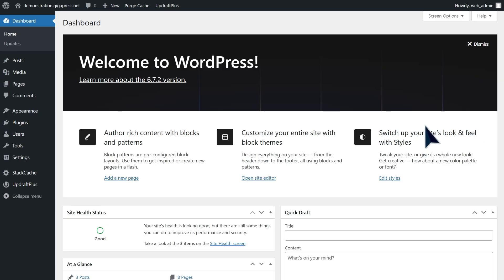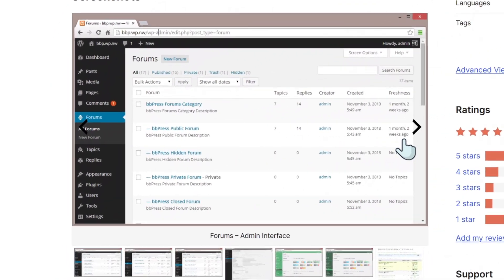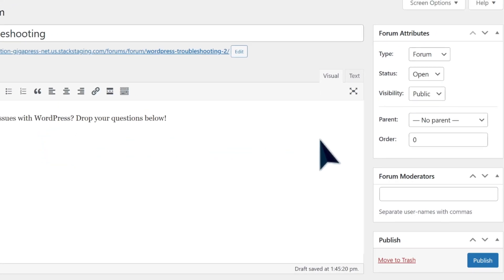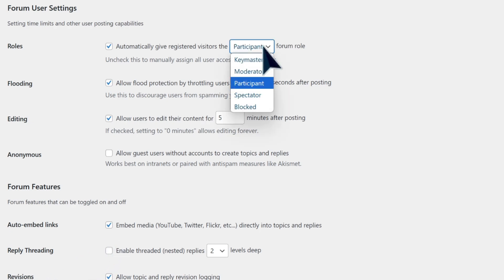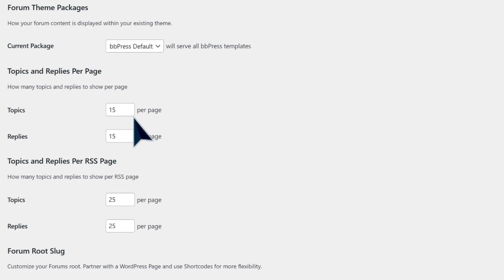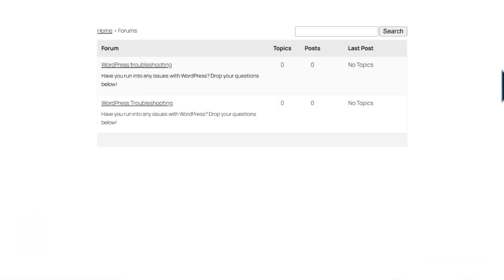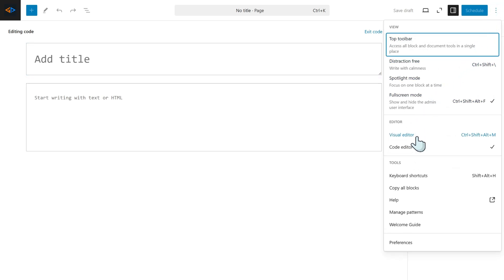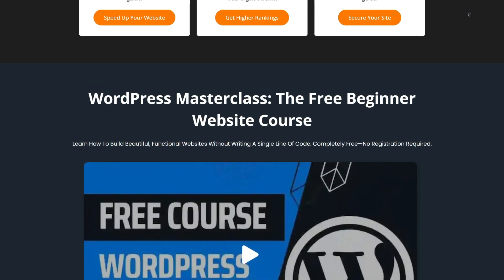How to Create a Forum with WordPress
💻 Want to increase engagement on your WordPress site?
Adding a forum is a great way to connect with your audience and build a loyal community. In this video, you’ll learn how to set up bbPress, customize forum settings, and integrate it seamlessly into your website!

Time Stamps 👇
00:00:00 — Intro
00:00:38 — bbPress plugin
00:01:05 — Creating a forum
00:01:58 — Customize forum settings
00:04:32 — Outro